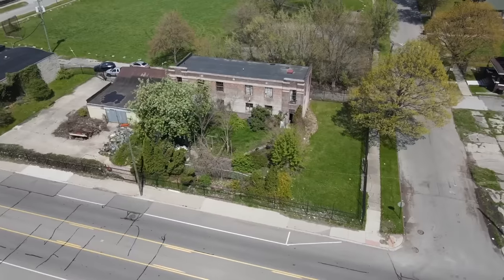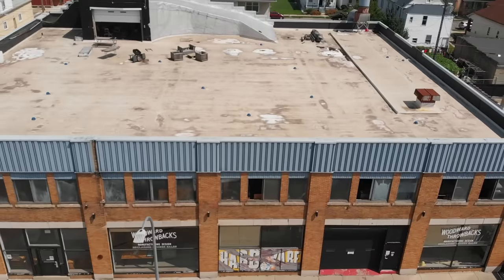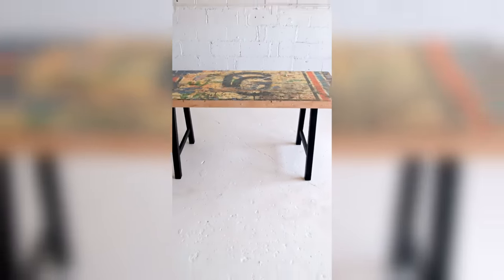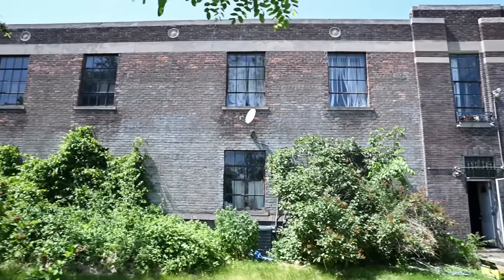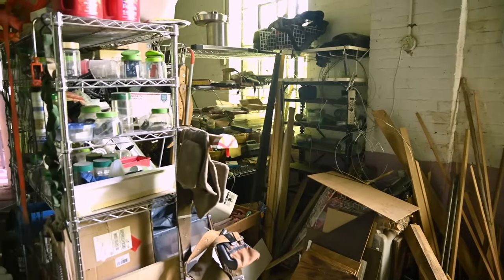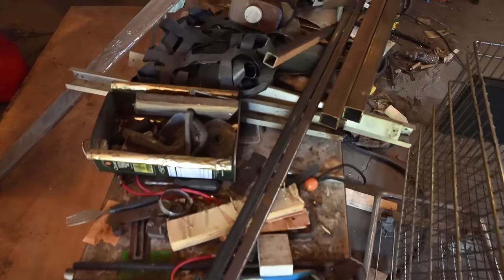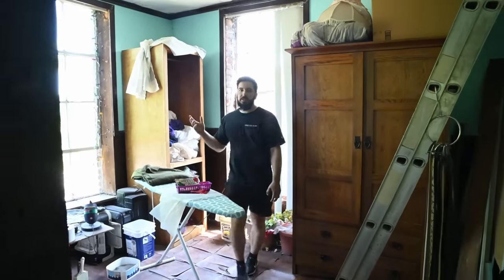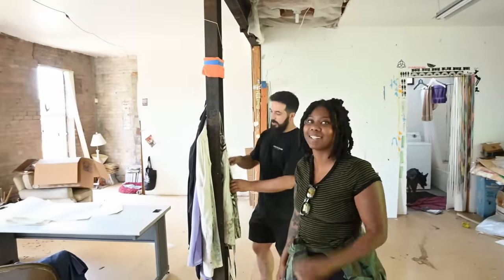We Bought an Abandoned Warehouse in Detroit to Turn Into Our Home | EP.1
Join us on an incredible journey as we embark on the adventure of a lifetime, turning an abandoned warehouse in Detroit into our very own sanctuary.Follow along to witness the transformation from a neglected space filled with trash to a unique and personalized home that we affectionately call "Mystery on Mack."

That means come on salvage jobs, builds, and renovations with us!

Shop in Person: 34 W Grand River Ave Detroit
Amazon Storefront

Cheers
Bo + Kyle